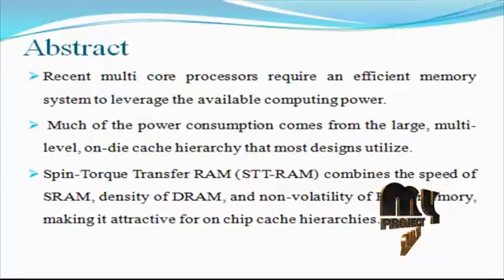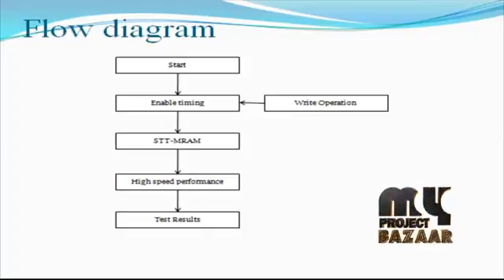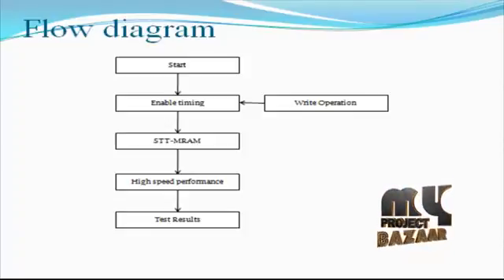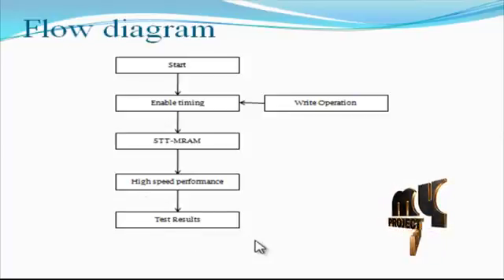Final Year Projects 2015 | AWARE (Asymmetric Write Architecture with REdundant blocks)